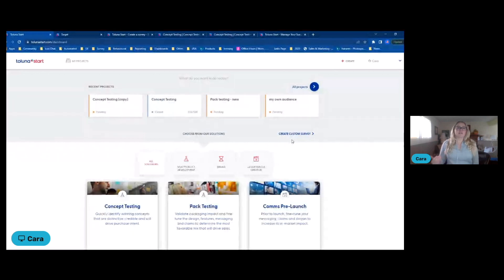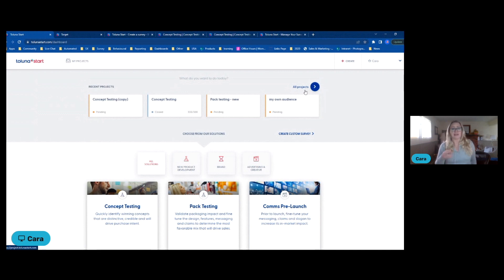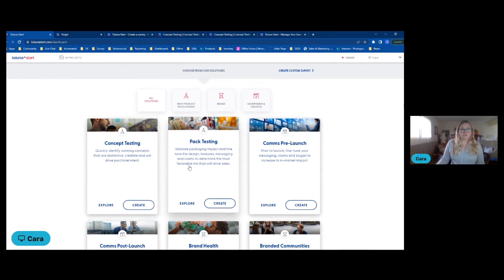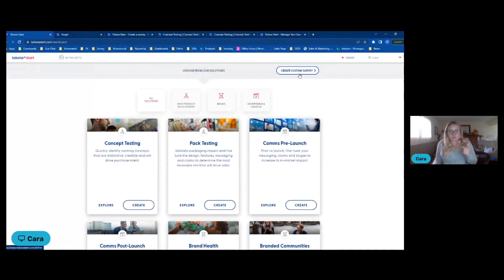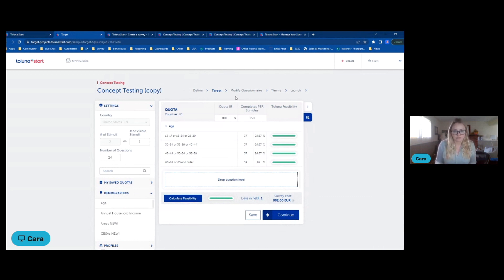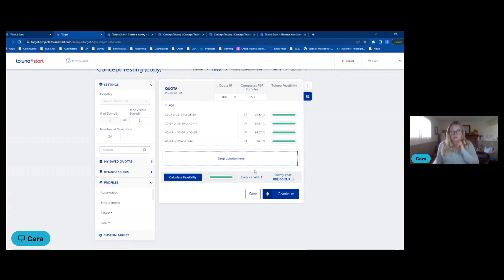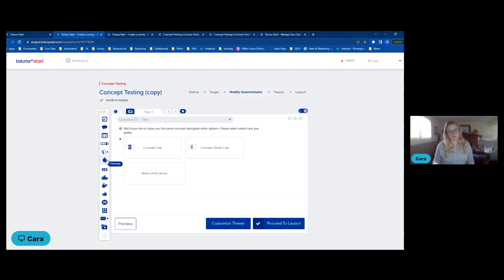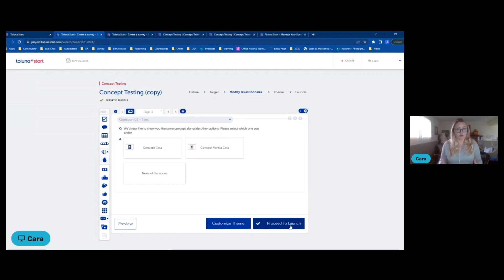Toluna Start: A Single Source for all of your Consumer Insights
Toluna Start is an end-to-end SaaS-based consumer intelligence platform. With a single login users can conduct quantitative and qualitative research – either through self-service solutions or through custom research programs built with the help of research and service experts.

• Advanced templated, yet customizable methodologies powered by Harris Interactive’s deep domain expertise. Rich feature sets like timed exposure, shelf testing, text highlighter and more.

• View responses, and analyze data in real-time dashboards and infoboards. Visualize consumer feedback through heatmaps, and custom reports.

• 24/7 access to Toluna’s global community of 30+ million people in 70 markets. Target consumers using more than 200 demographic and behavioral profiles.

• Create your own community, or conduct live discussions, seamlessly follow up with survey research and better understand your consumer.

Join our session to learn how we’ve coupled industry-leading expertise with technology to automate market research across key areas from new product development – to community-based insights approaches.

Aired on 5/13/2022

Register to watch the best research tech in action: LIVE and ON DEMAND!

Sign up for Greenbook’s weekly newsletter to be the first to get the latest & greatest Greenbook news delivered to your inbox